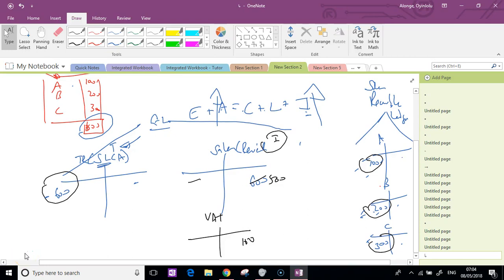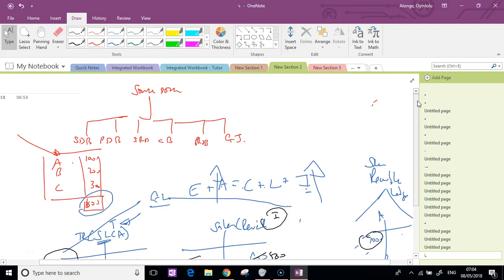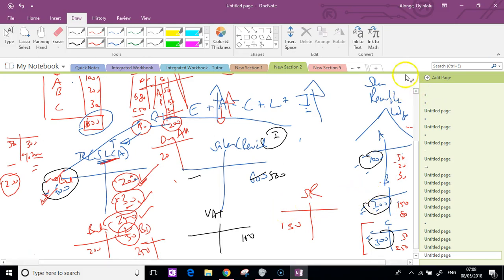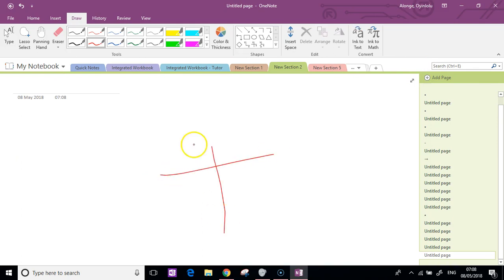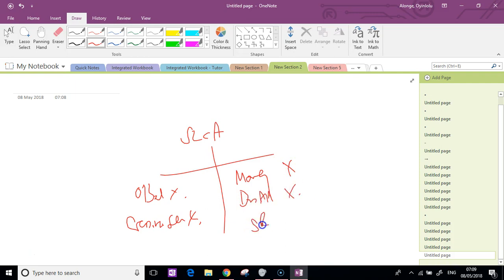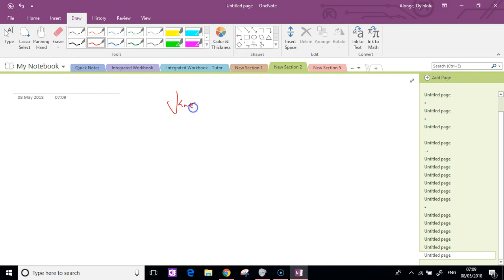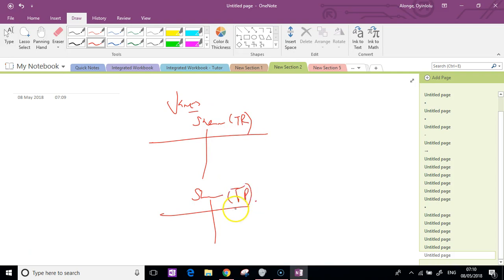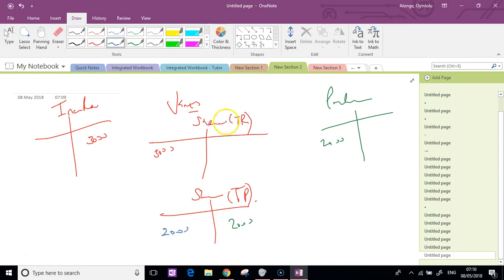AAT Chapter Ten Part Two